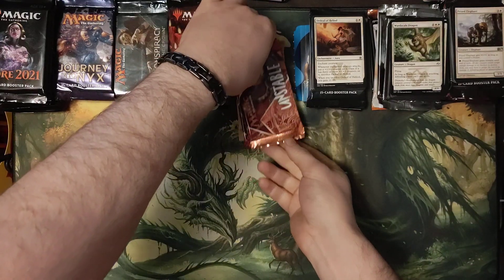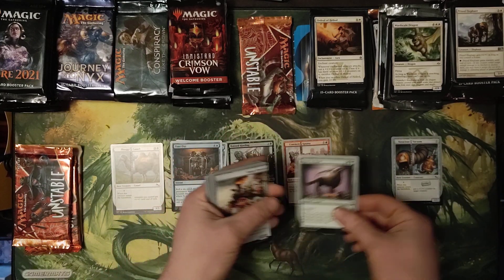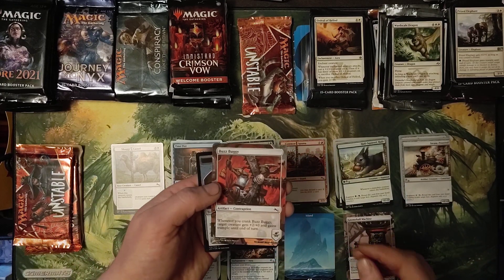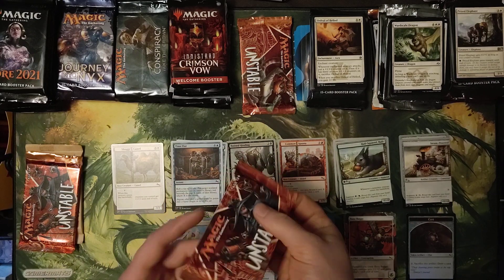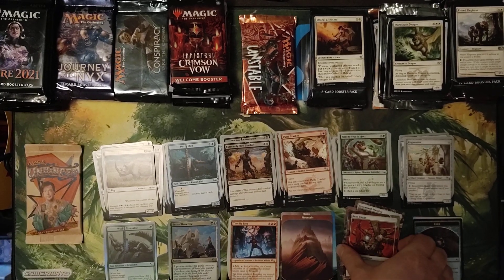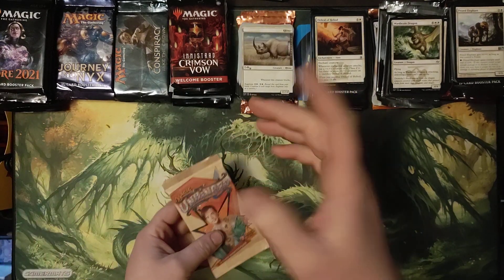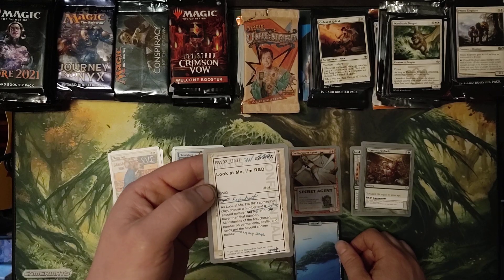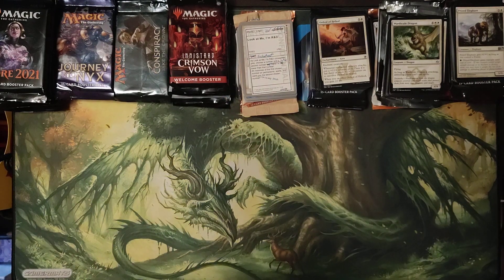MTG TCG 2022 Collection Part 9 Singles Edition 4